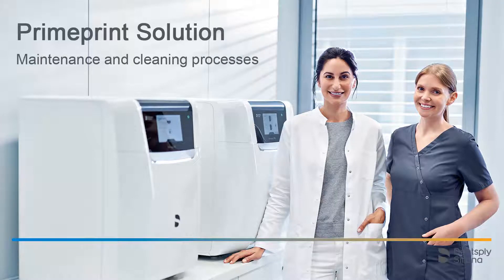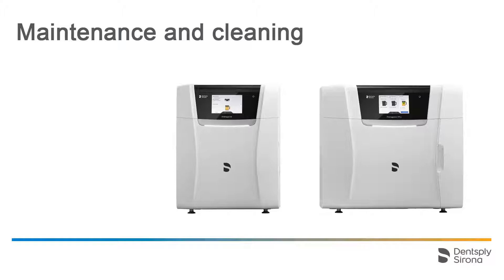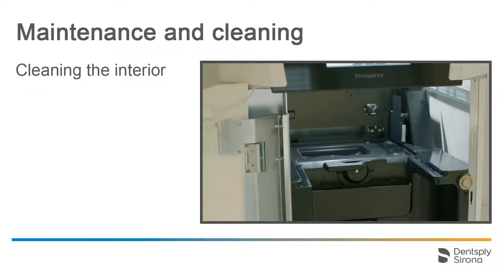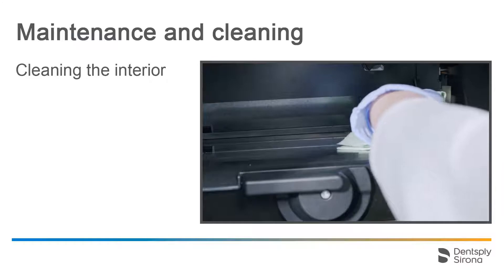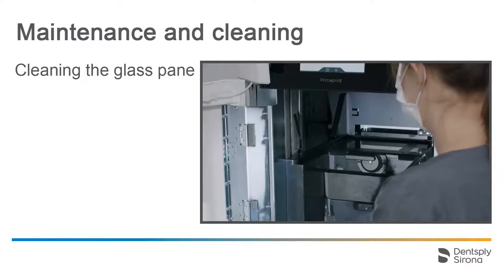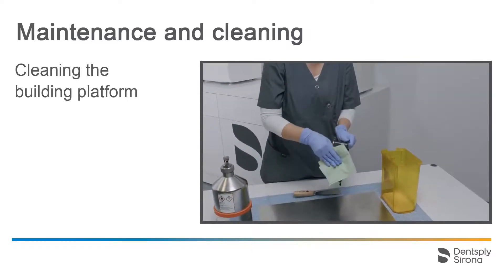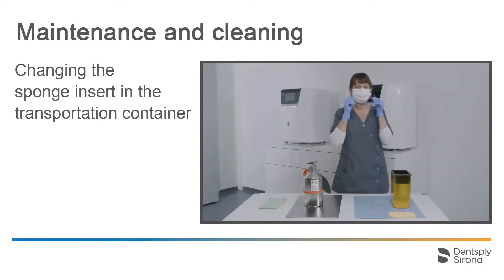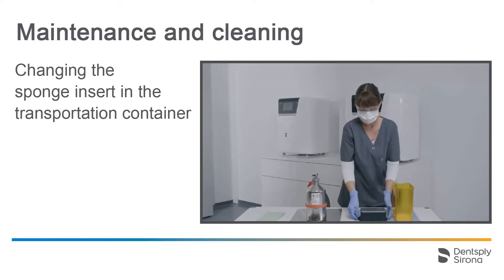Exploring Primeprint Solution Maintenance and cleaning processes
In this video we focus on the different maintenance and cleaning processes. Learn how to maintain and clean your Primeprint Solution 3D printer for consistent and reliable performance. In this video tutorial, we walk you through the step-by-step process of properly maintaining and cleaning your Primeprint Solution to ensure optimal printing results and longevity of your equipment. From removing and cleaning the print tray to checking and replacing the film insert, we cover all the essential maintenance tasks. Keep your Primeprint Solution running smoothly with these maintenance tips!